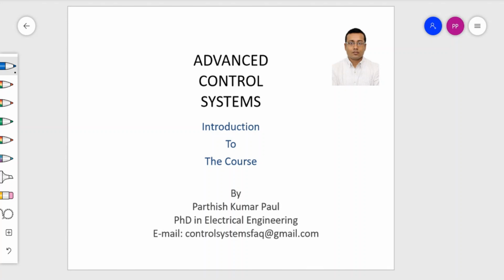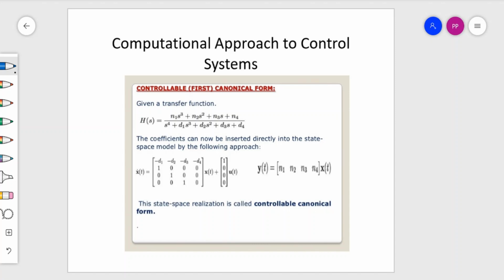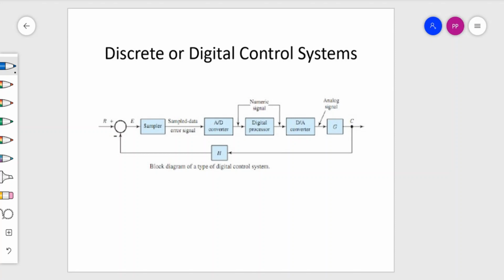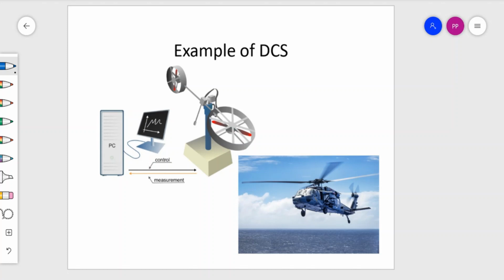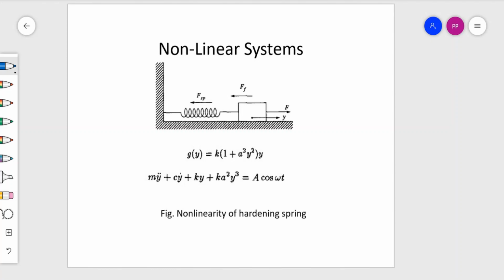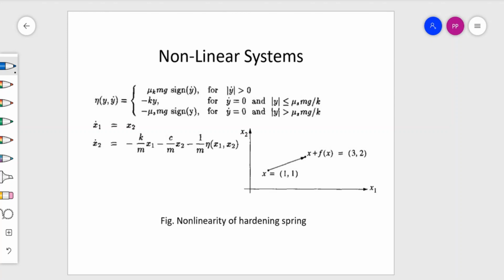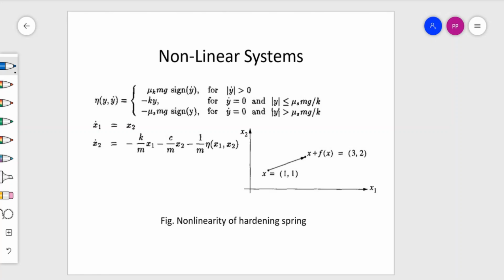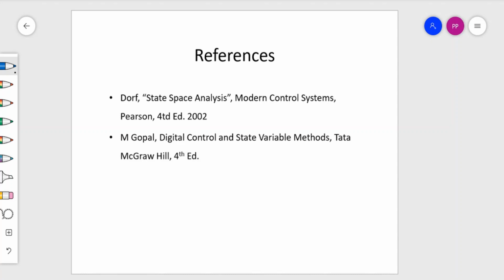Introduction to ACS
Here we go with the introductory video lecture on Advanced Control Systems. The subject deals in relatively newer approaches of Control Systems used in digital computation of control signals. In today's video lecture, we introduce all the four units as where we find the applications of the units learnt and skills developed during this course. This subject plays vital role in control systems design and research.